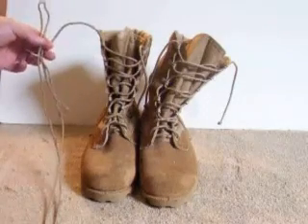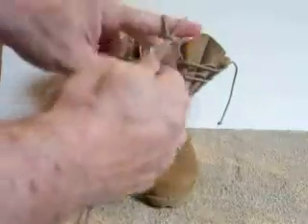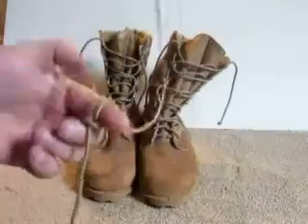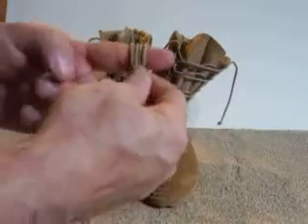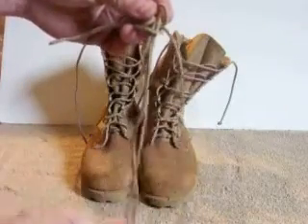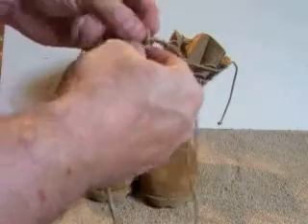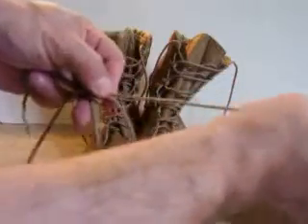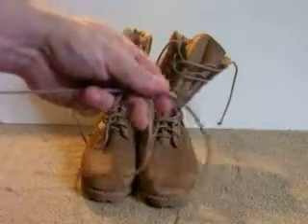Field eXpedients: Prusik EPW tie using Boot Laces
When you replace your boot laces with 550 parachute cord, don't throw them away!

Fold them in half and tie a Prusik knot over your finger tip and run the cord ends through the knot to make handcuff loops. Tighten and dress up the knot. Stow inside your canteen cover outer pouchettes so you know where they are when you need to tie up an Enemy Prisoner of War (EPW).

After placing the EPW in the loops, tighten the running ends, loop around the wrists and tie with an overhand knot and half-hitch the running ends so he can't reach them. Transport EPW to a safe location.